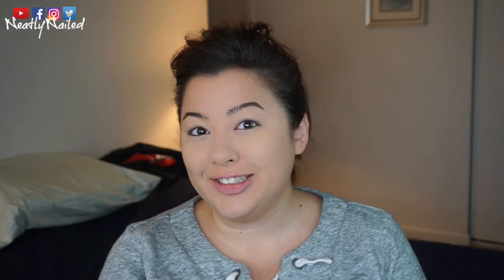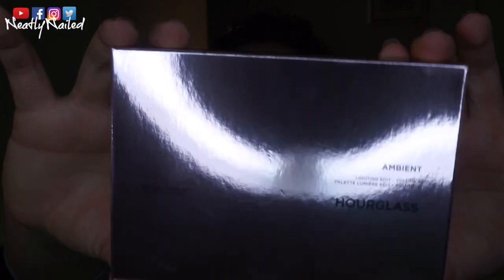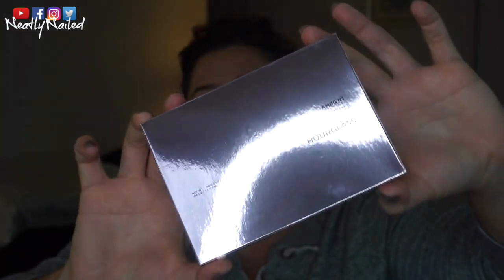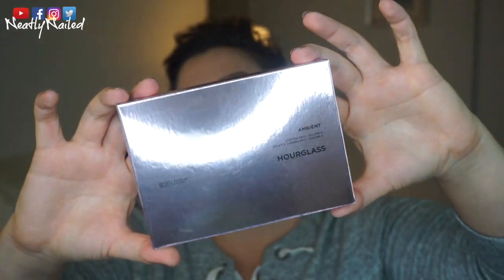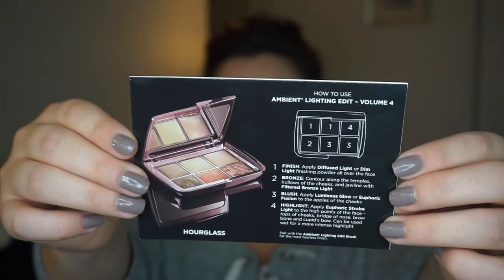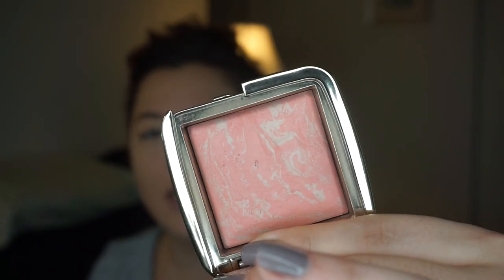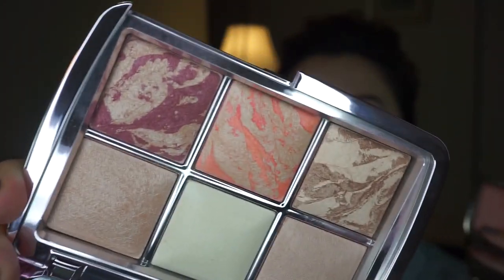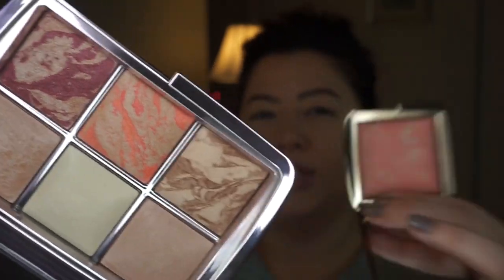HOURGLASS - Ambient Lighting Edit - Volume 4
Hello Lovelies!

I am so above excited about this palette. i hate that i missed out on last year’s and I was over the moon when they released this one. The Hourglass powders are pricey, but so so beautiful and this six pan palette provides a great variety.

Hope you all had a wonderful Thanksgiving!!! Have a great weekend!!

Featured Product:
Hourglass Cosmetics Ambient Lighting Edit - Volume 4 - Price: $80.00

It’s no longer available at Sephora, however it is still available at Neiman Marcus.

So if you'd like to help your girl out, that would be very nice of you and much appreciated. However if you are not, feel free to search the product on your own and not use my link!

AND CHECK OUT ALL OF MY OTHER SOCIAL MEDIA ACCOUNTS